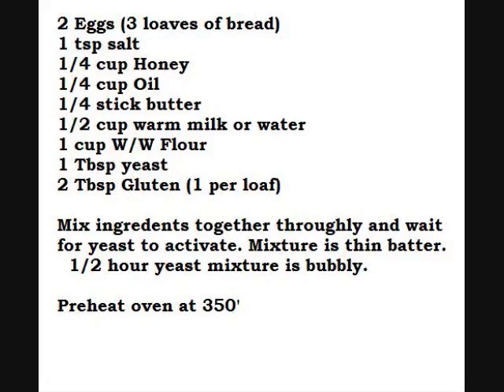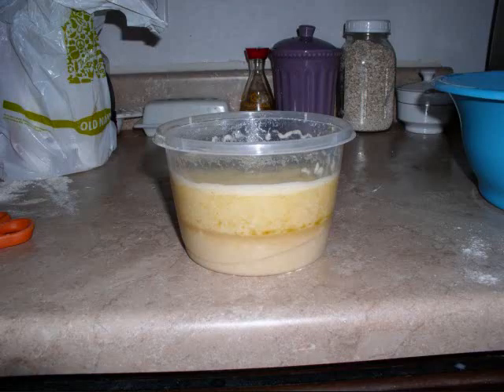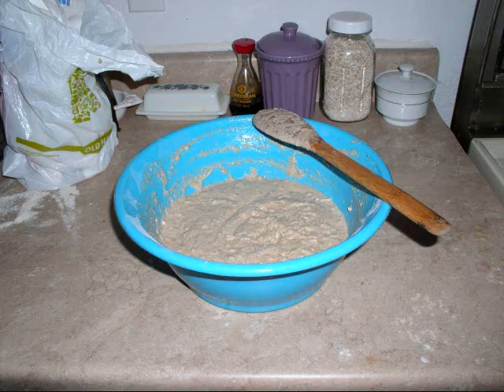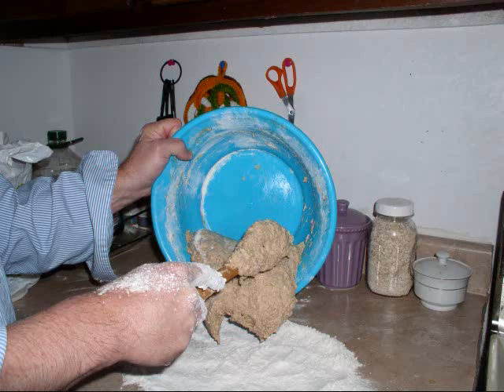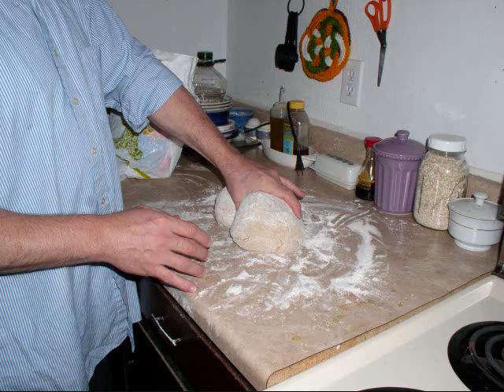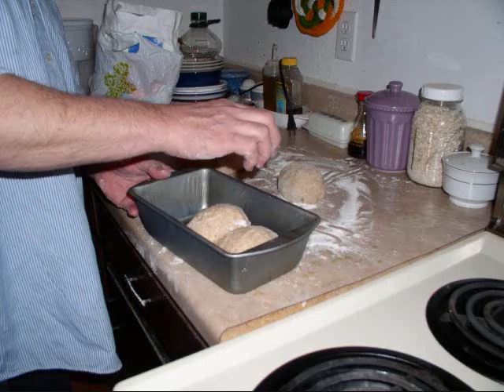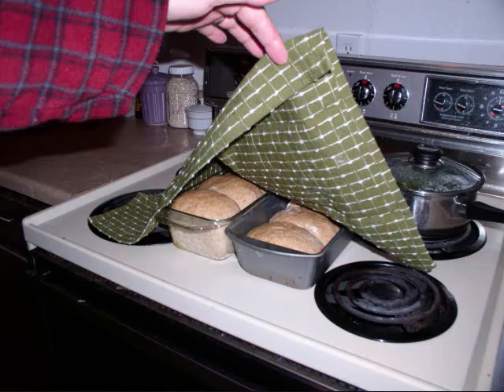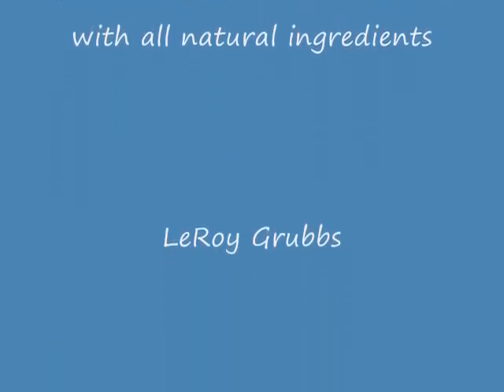Whole Wheat Hand Made Bread Receipt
Whole Wheat Bread made from scratch by hand with Receipt.   You can vary this from here.   The most important part of the process is the first step with getting the yeast started.